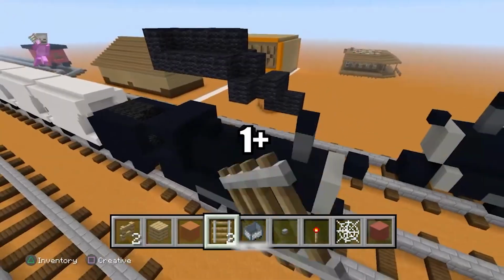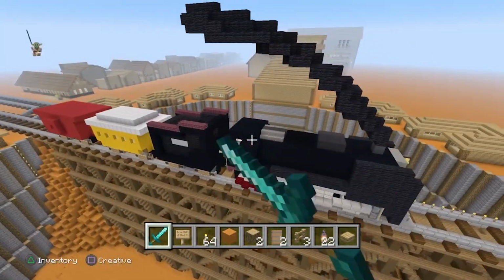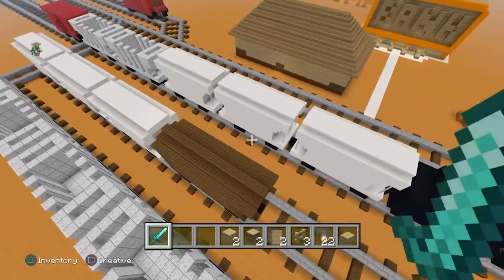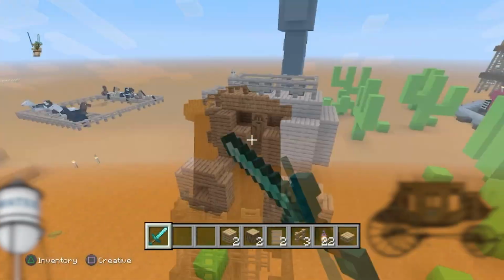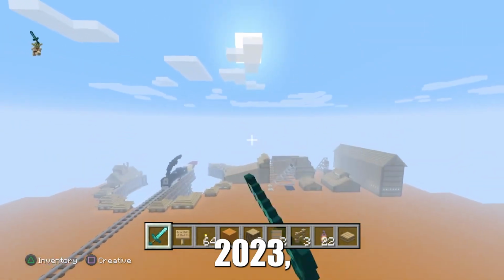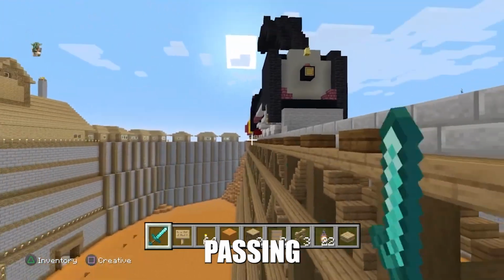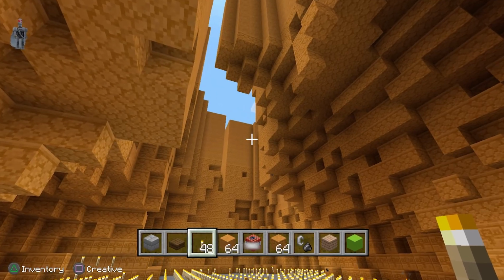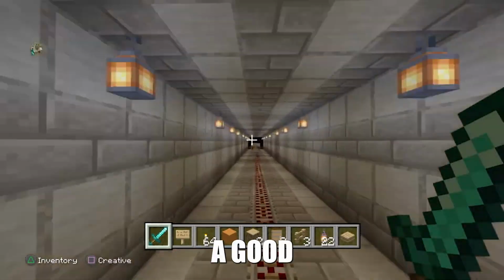This Minecraft Wild West World Took Me 5 YEARS To Build! (Legacy Edition)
I upload lots of Minecraft Legacy Edition videos, and I appreciate you all!

In today's video, I take you on a tour of my Wild West world on the Legacy PlayStation 4 Edition of Minecraft, which has been under construction for over 5 years now! I've built many massive projects, such as a giant train trestle, abandoned mines, ghost towns, and a HUGE mountain that took 2 years to build!

0:00 Intro & trainyard tour
1:02 Giant mountain and abandoned mines tour
2:22 Airport Tour
2:43 Giant train trestle
3:26 Ghost town & giant mine tour!
5:33 Outro/final thoughts

Please check out my 100 days survival video on Minecraft Legacy Xbox One Edition! This is my all time best video, and in it, I fights bosses, raid structures like Ocean Monuments, and build dope bases and sky islands! I promise you will enjoy the editing and storyline in this one :)

Also make sure to check out my retrospective on Minecraft Xbox One Edition in 2023, whose last update was the 1.12 World of Color in 2017, making it behind the 360 and PS4!

Check out my video about how to easily duplicate any item in Minecraft Xbox One Edition, which only takes 1 minute!

In this video I cover the discontinued Minecraft PlayStation 4 Edition, which received the Village & Pillage Update, making it the most advanced of the Legacy Editions! I also cover the mini-games, tutorial world, and how it plays today!